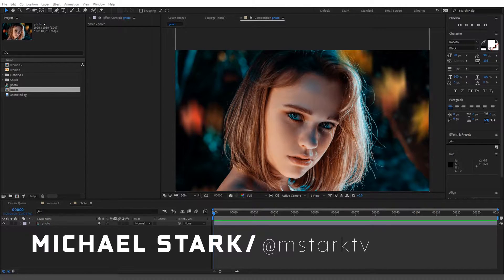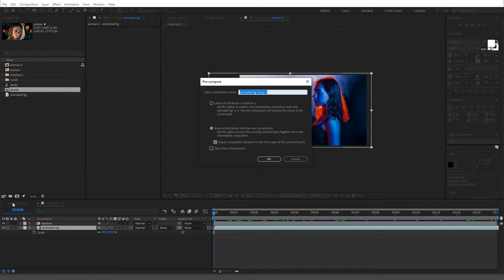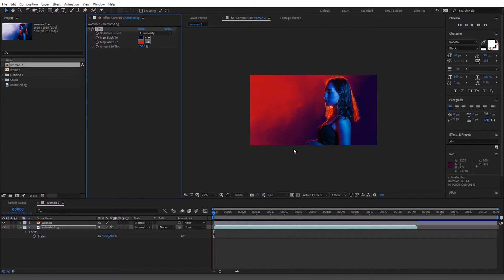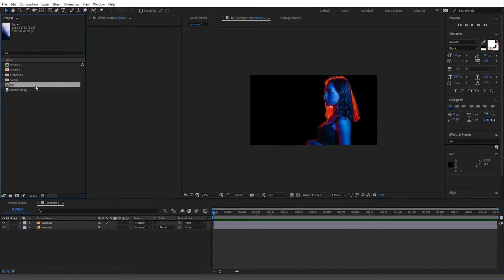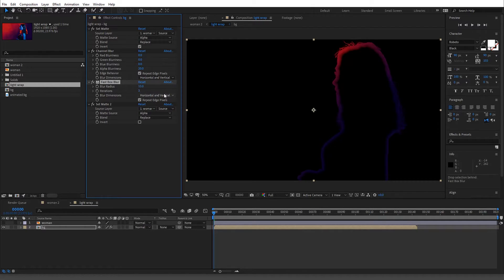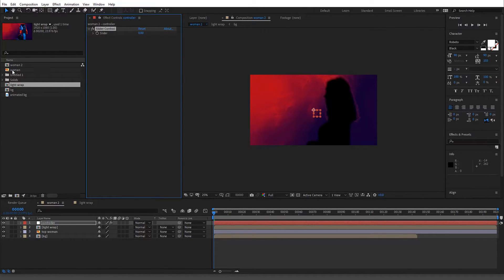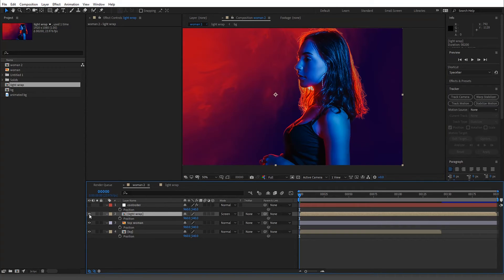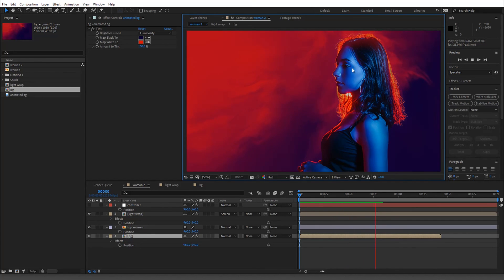Light Wrap Like A Pro in Adobe After Effects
Simple tutorial showing you how to create a light wrap from scratch.